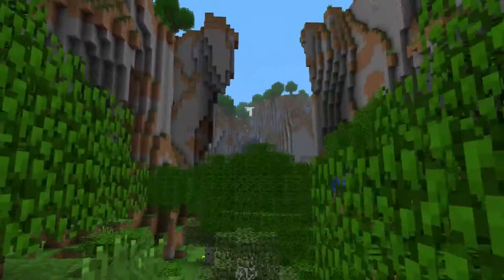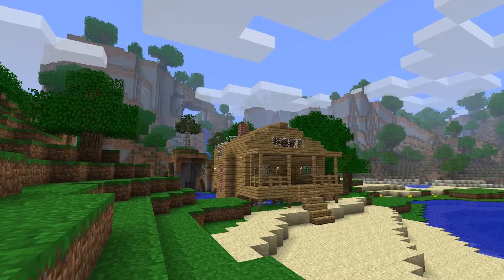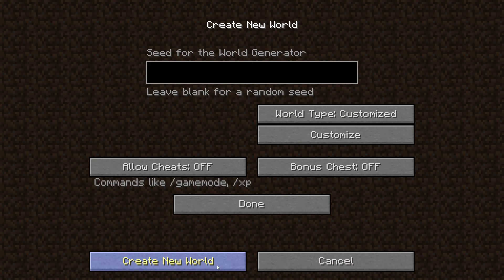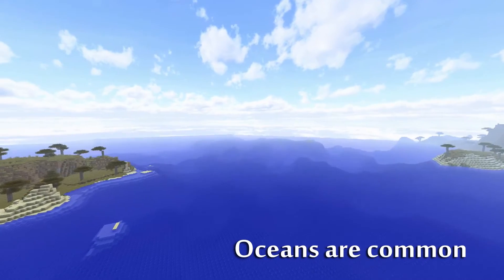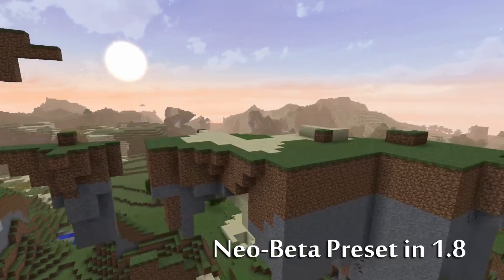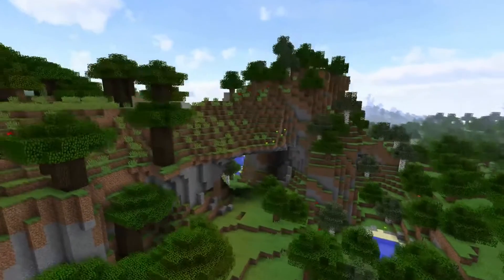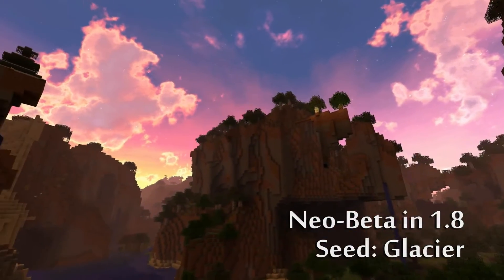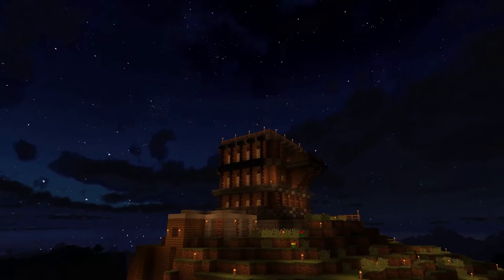Minecraft: The New Beta Preset (b1.7.3) - A Commentary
In this short video, I show off the Neo-Beta preset made by Jeffrey6978 on the Minecraft Forums and a custom texture pack.  Prepare to be amazed!

To use the preset, paste the code into the Preset bar on the Minecraft world customizer before creating a new world.

Custom Resource Pack made with Halycon Days' sky and Ornate 5 lighting (with a few other extra textures):

The Resource Pack requires Optifine to work (install Optifine first, double click on the jar file):

Last song: "Raid"

"Raid" has been used with the correct usage rights discussed on the Approaching Nirvana channel - info found in this video